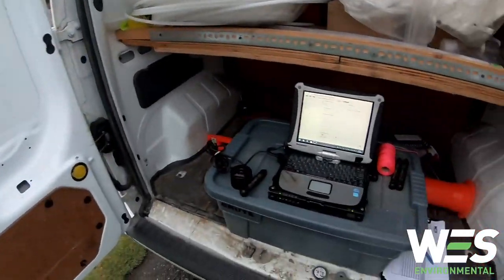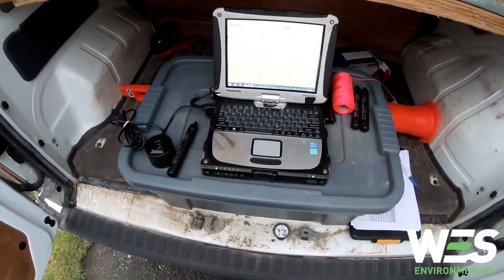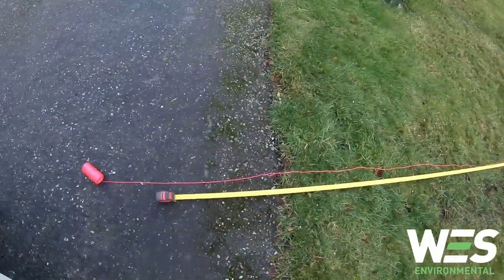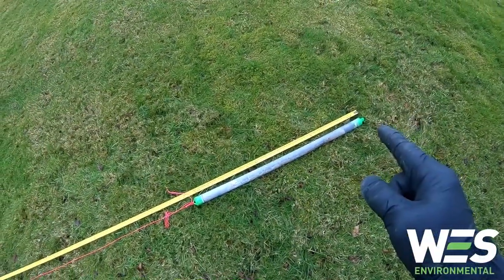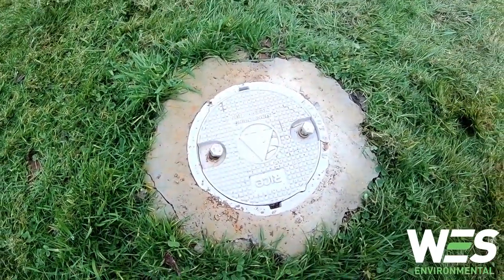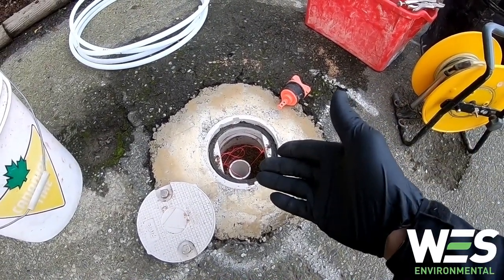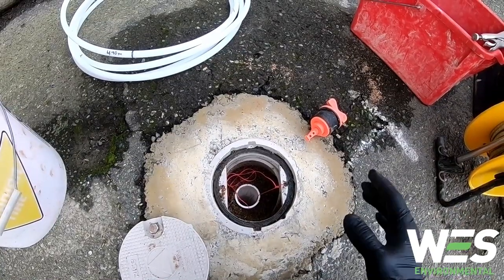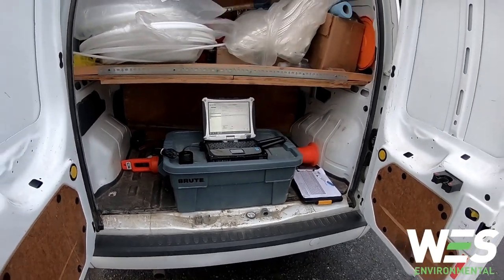How to Setup Slug & Purge Tests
In this “how-to”, WES describes how to do a slug and purge test which helps you to calculate hydraulic conductivity in groundwater. Every monitoring well is a little different, but this video will show you the basics on how to setup your slug/purge test to get the best data for your site.